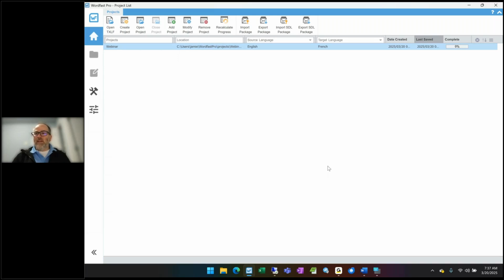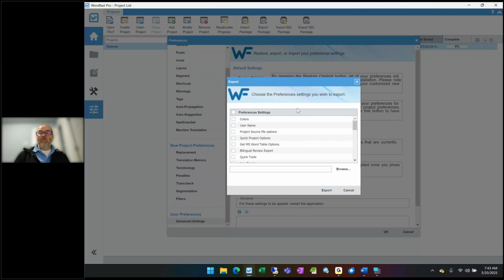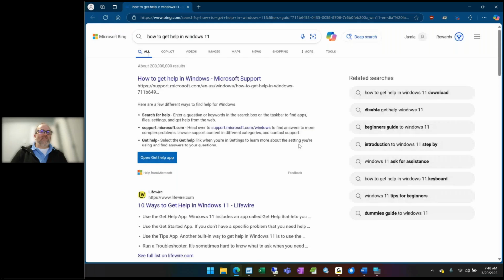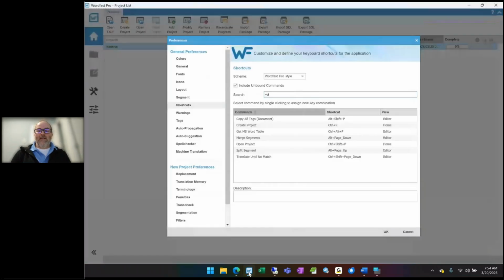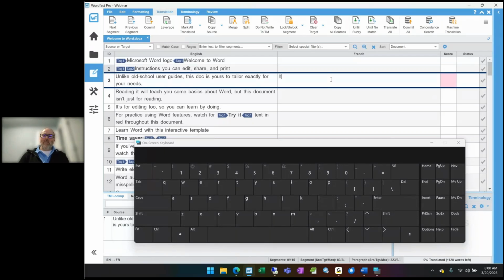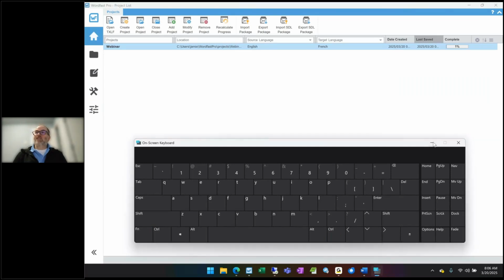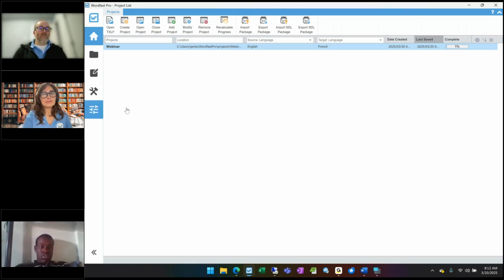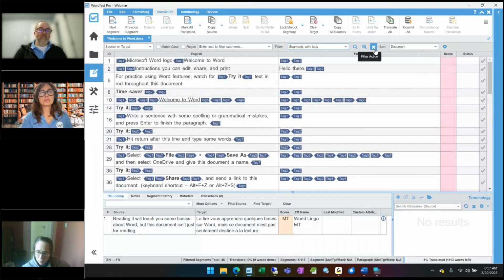Wordfast Pro: Getting a Handle on Keyboard Shortcuts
Wordfast Pro: Getting a Handle on Keyboard Shortcuts with Jamie Lucero

In this webinar you will learn how to use keyboard shortcuts, where to locate info on them, and how to customize and add them. Along the way, discover some useful, undocumented, and hidden commands, and their shortcuts (or need for you to add them).